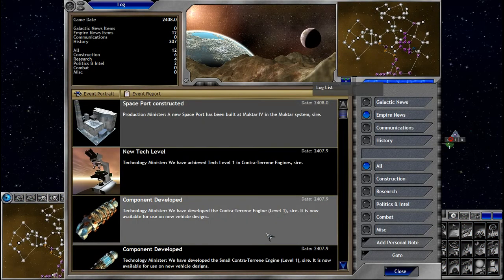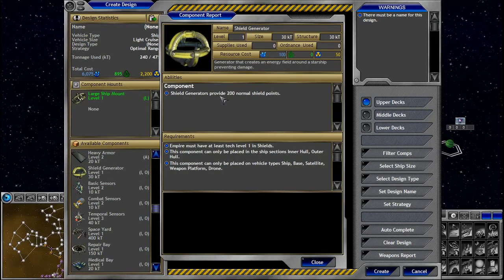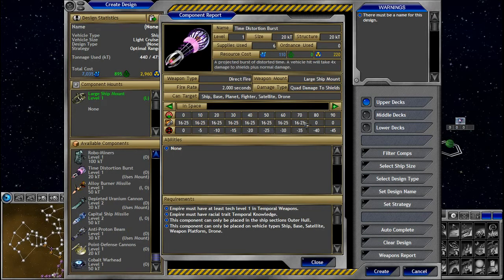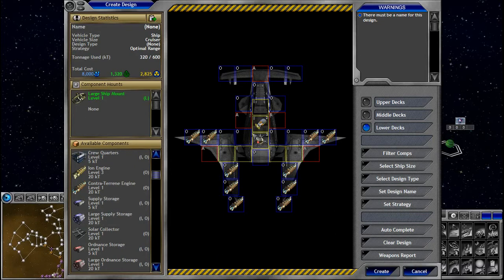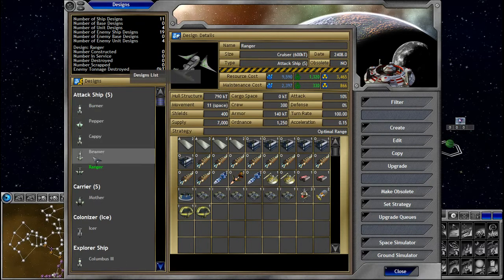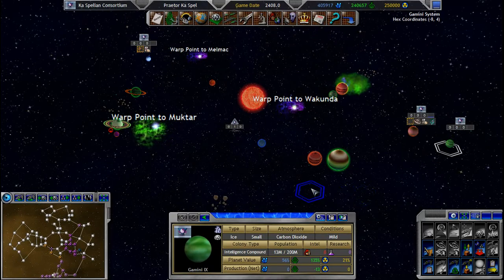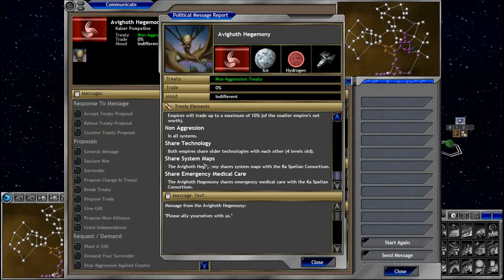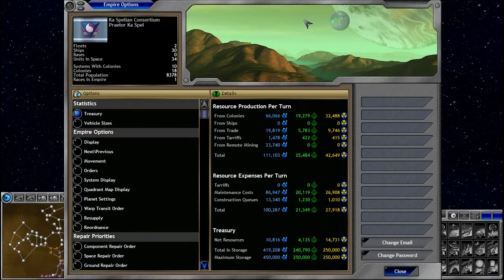Space Empires V - Temporal - Ep015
Space Empires V - A Turned-Based 4x Space Strategy Game